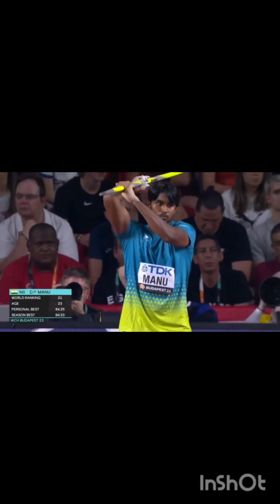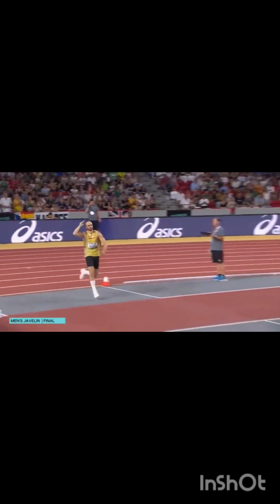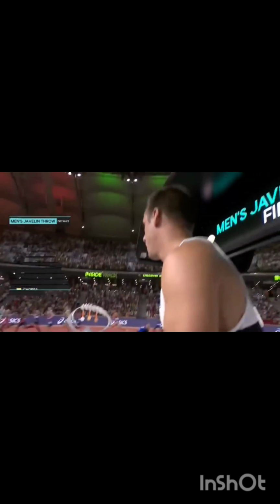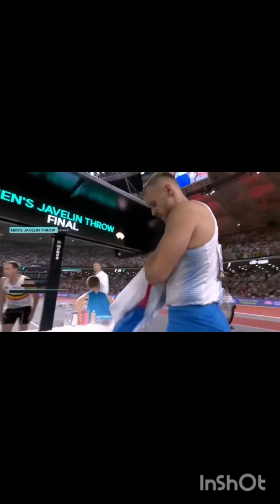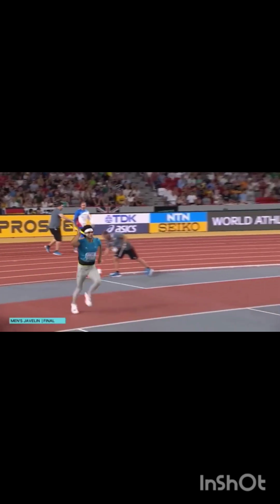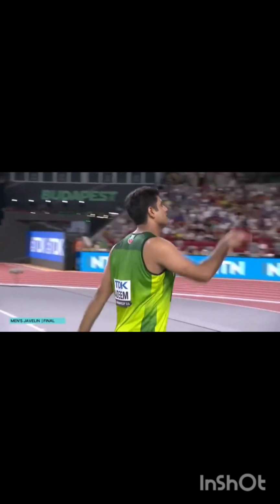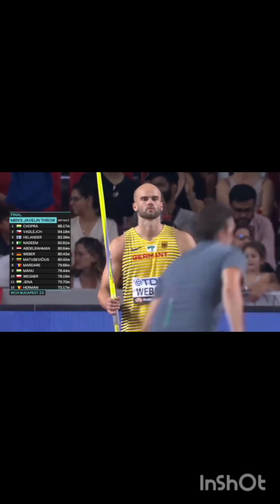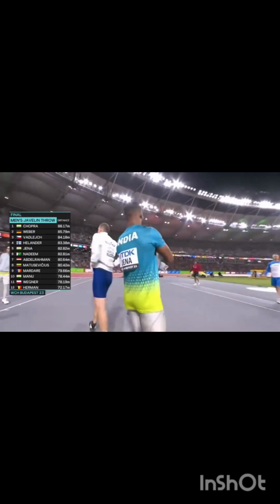Mens javelin throw competition llWorld athletics championship ll Neeraj Chopra gold medalist